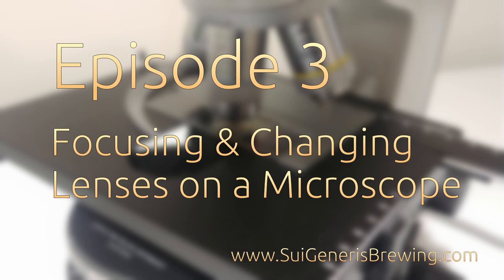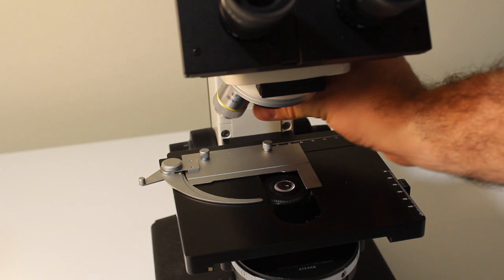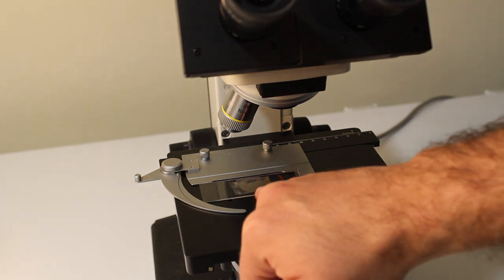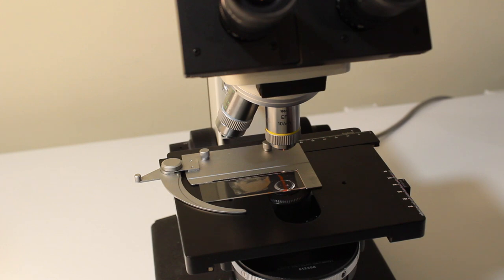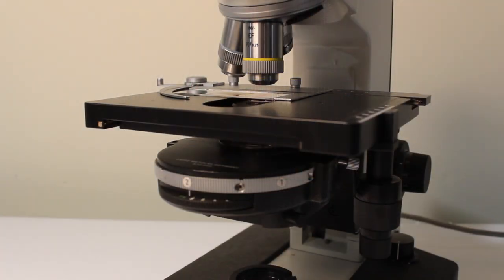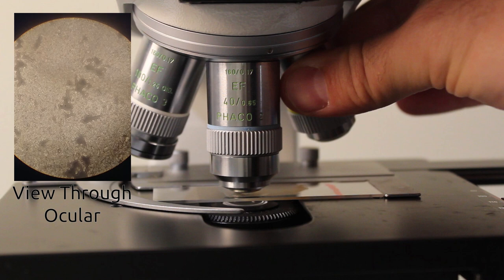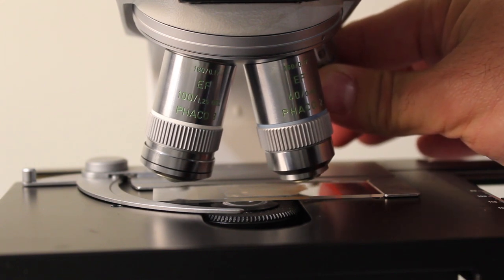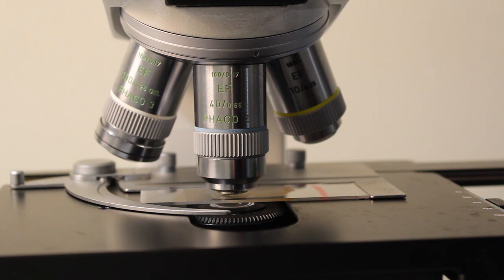µBrews Episode 3 – Focusing & Changing Lenses on a Microscope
This video explains how to properly focus on a sample and change the objective lenses on your microscope to achieve varying levels of magnification. This is a key skill all microscopics must master, and this video focuses on the best practices for ensuring that you always find your sample without damaging your microscopes objective lenses.

Outro music (in all its 8-bit glory): “New Hope” by Patrick de Arteaga